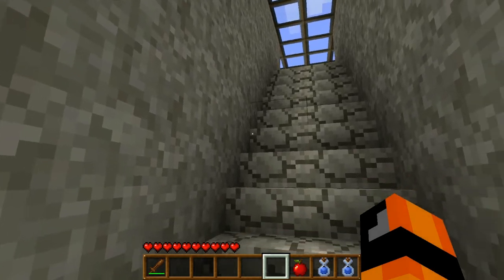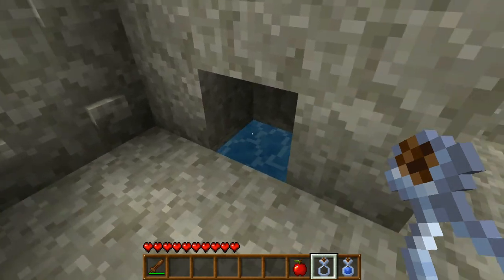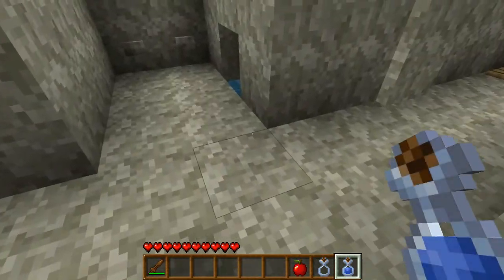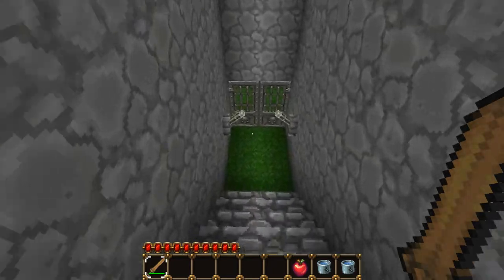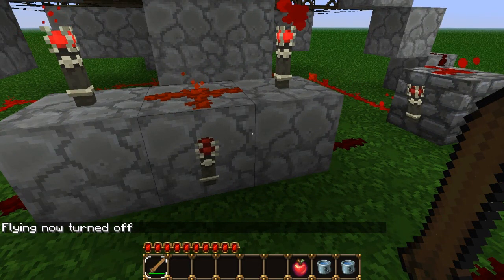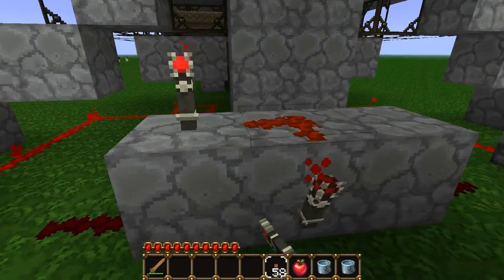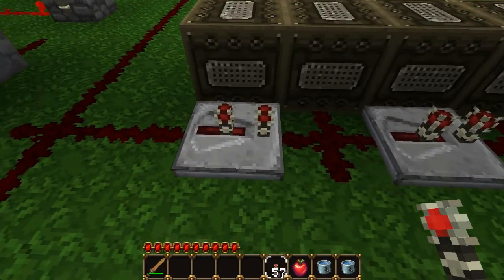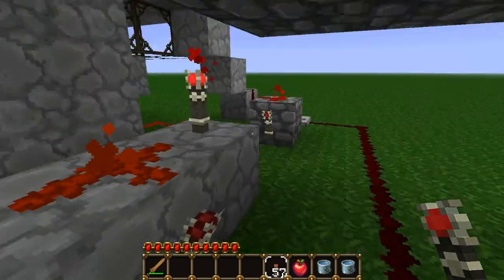R.P.G. - Minecraft Redstone Fun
Click to watch the previous episode of R.P.G. (Call of the Dead)

So I was messing around in Minecraft, when I decided to learn more about redstone. 2 days later, I have a cool zelda-themed lock and chest. Hope you enjoy it!

This video will show you:

HOW TO use redstone
HOW TO use an AND logic gate
HOW TO use noteblocks
HOW TO create a double water lock